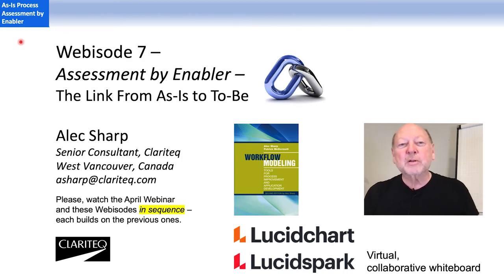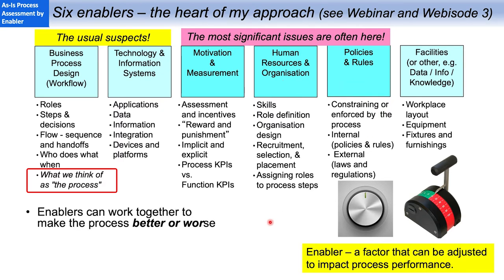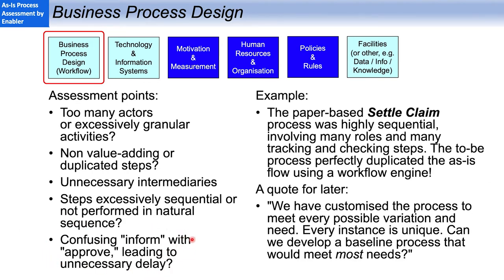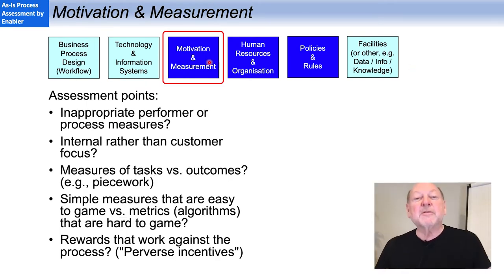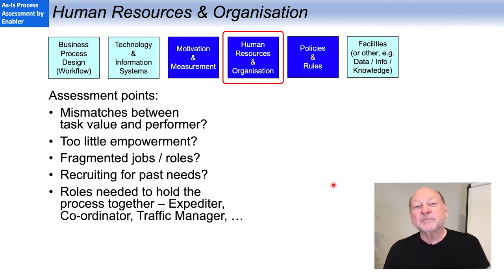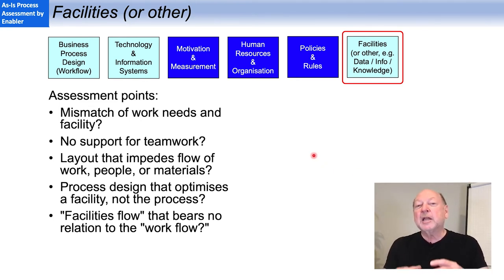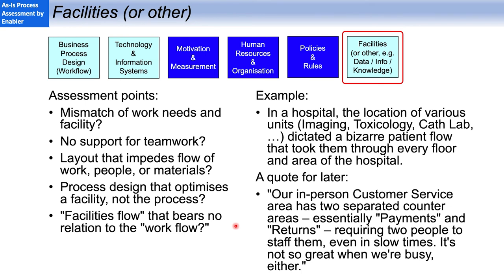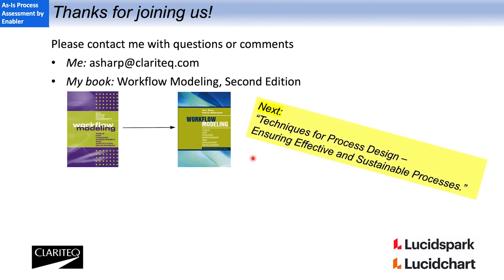Assessment by Enabler: The Link from As-Is to To-Be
Alec Sharp, Senior Consultant at Clariteq, discusses the link between the "as-is" process to the "to-be."